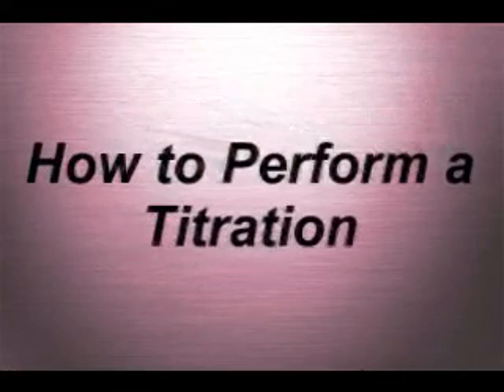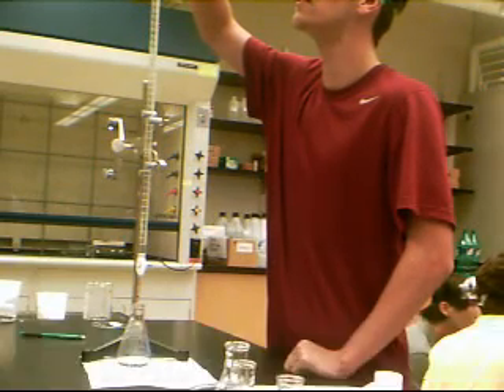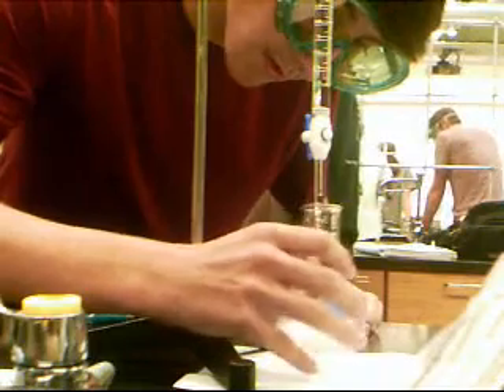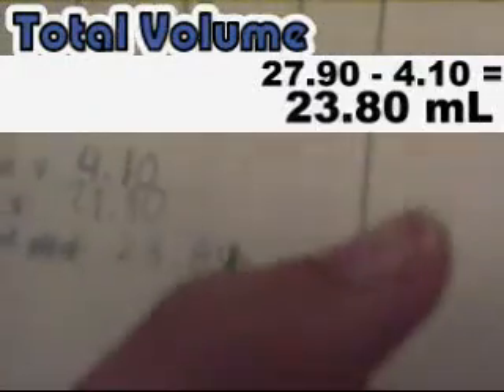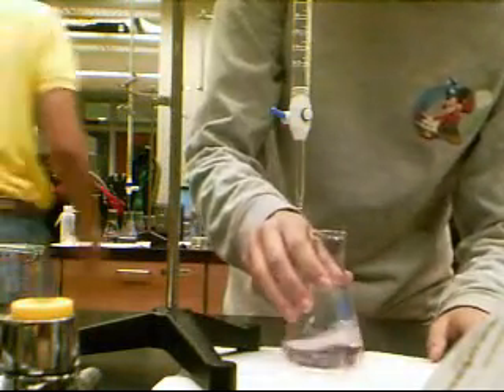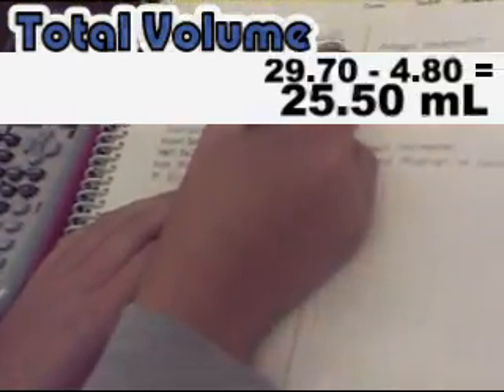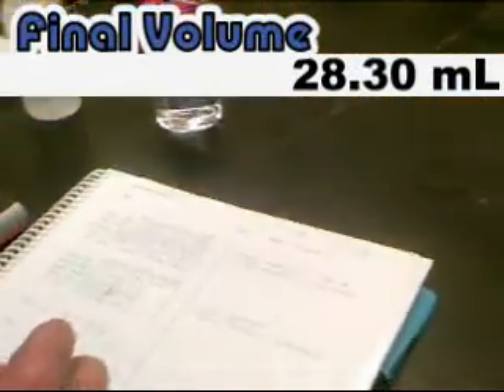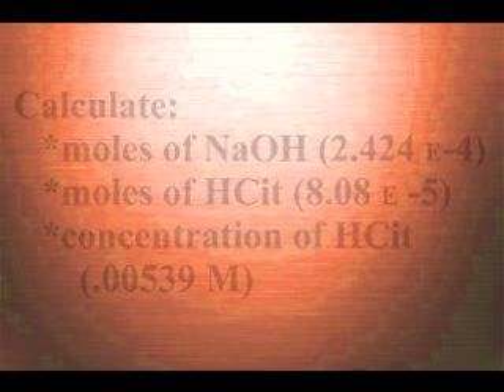How to Perform a Titration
how to a perform a titration by calculating the concentration of citric acid in a commercial soda